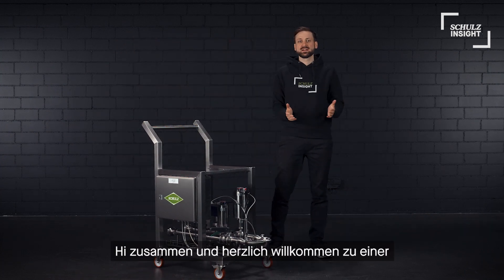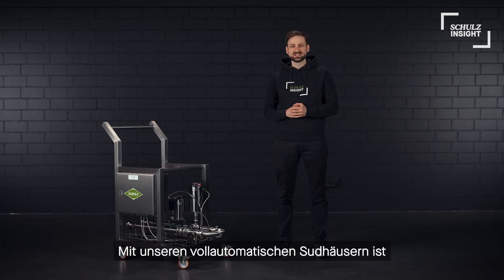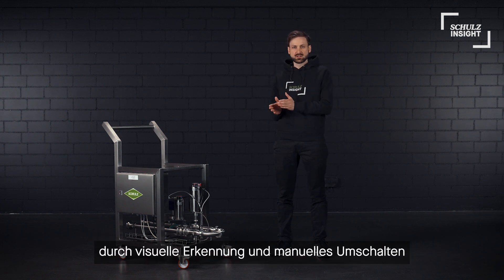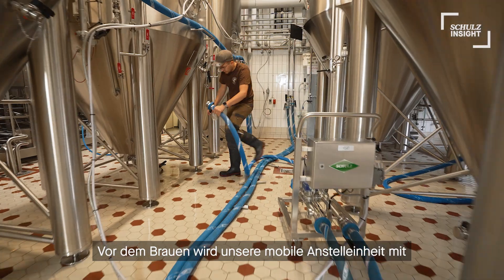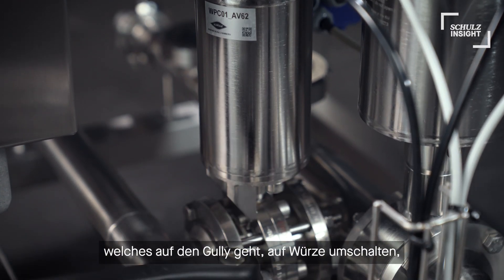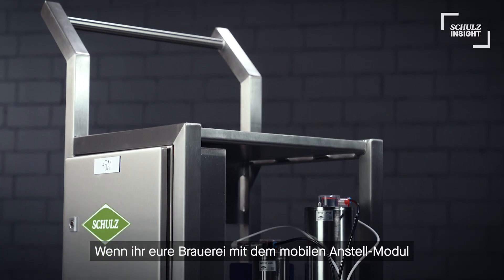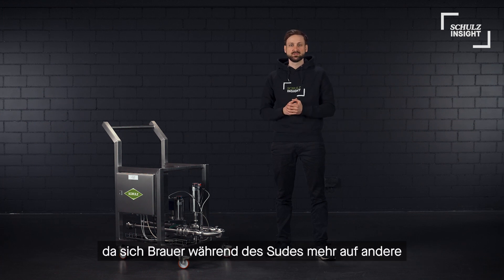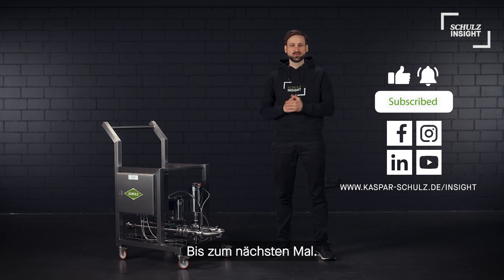SCHULZ INSIGHT - SCHULZ mobile pitching unit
In this episode of SCHULZ INSIGHT we will show you the benefits of our mobile pitching unit for separating wort and water and safe and fully automatic cleaning of the wort way during batches.

KASPAR SCHULZ is the oldest brewery manufacturer in the world and a family business in the 10th generation.
Based in Bamberg, Germany, and founded in 1677, SCHULZ produces everything the brewer's heart desires, from fully automated brewing systems, fermenting and storage tanks to malting systems and distilling equipment.
The entire range of products and services are individually crafted and implemented solely by SCHULZ employees, from the planning stages through routine maintenance. More than 1,000 customers in more than 67 countries, including pioneers such as Firestone Walker Brewing Co., Sierra Nevada Brewing Co. and Root Shoot Malting, have relied on our company's expertise obtained over three centuries.
Following our philosophy “Engineered to enjoy” SCHULZ stands for best results over the whole value chain from grain to glass. All from a single source!